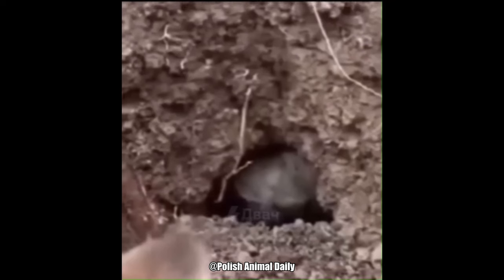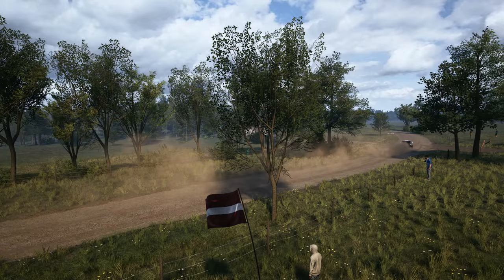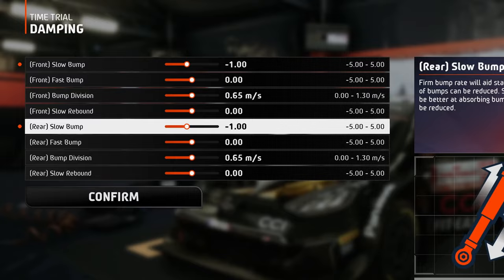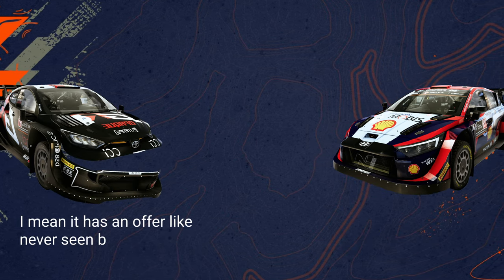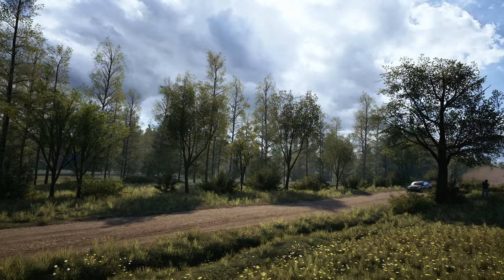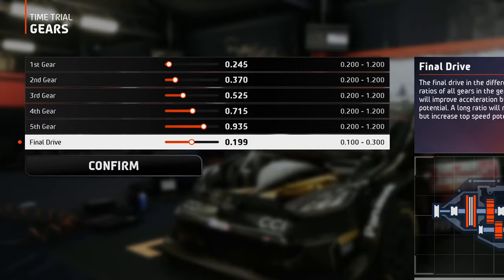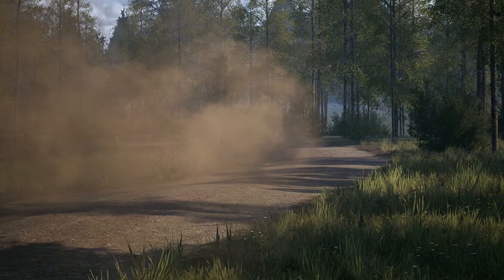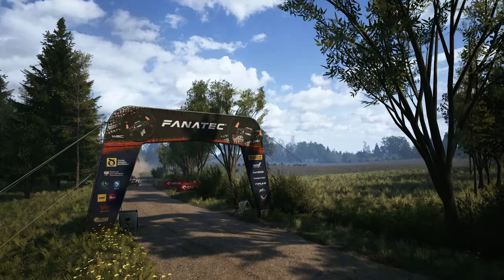The Ultimate POLAND Setup Guide | EA SPORTS WRC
Get on top of the EA SPORTS WRC Leaderboard in Orlen Rally Poland with the Best Tuning Settings for the Best WRC1 Car ▶